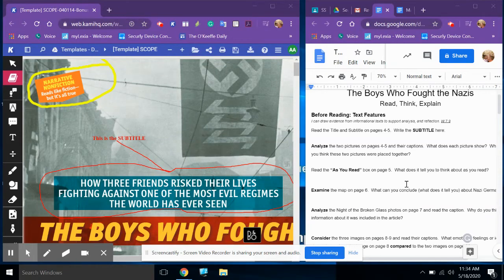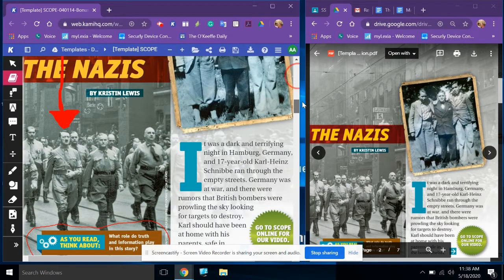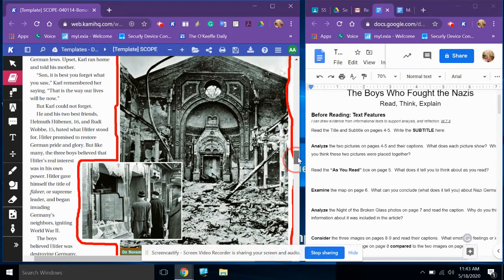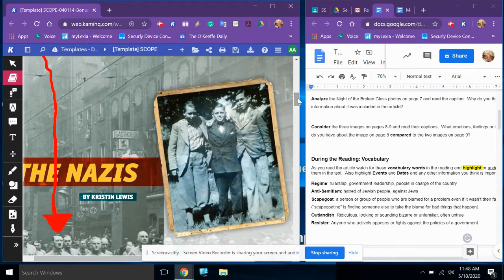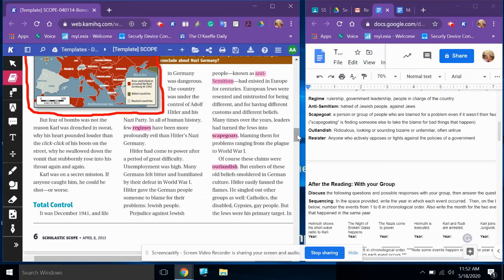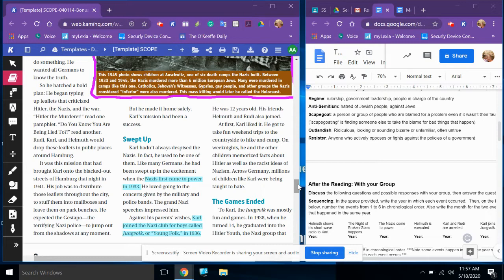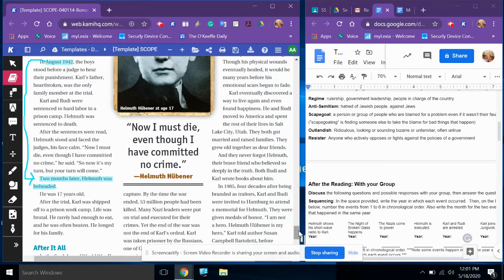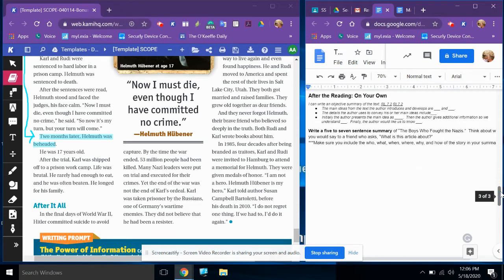The Boys Who Fought the Nazis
You are going to read the article The Boys Who Fought the Nazis and complete an Analysis of the Text Features, a Timeline and Main Ideas of the reading and write a Summary.

In order to get a 3.5 or a 4 you need to complete the 3 Bonus Questions at After the Reading.

Please make sure you type your answers in the attached Document or take a picture and add it here and then turn it in so I know it is ready to be graded.